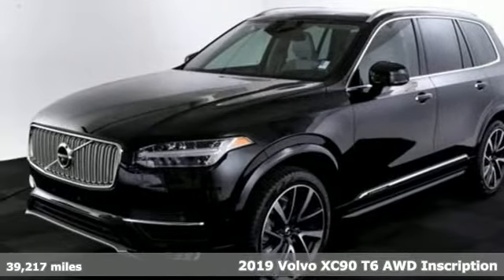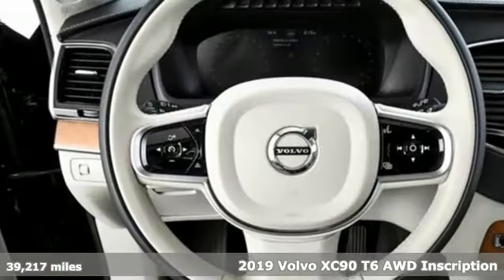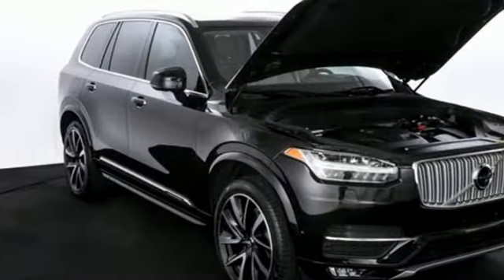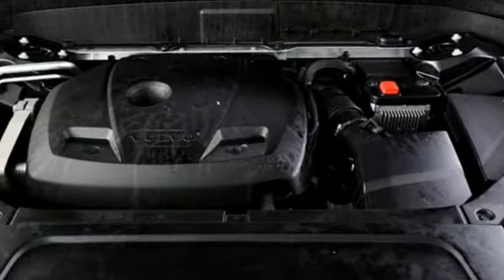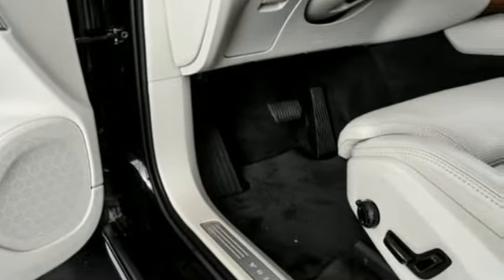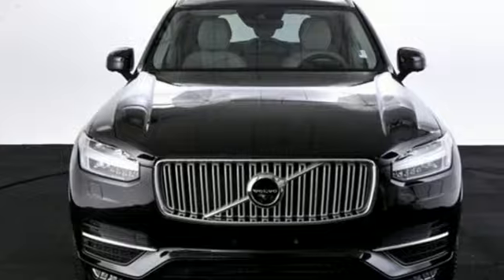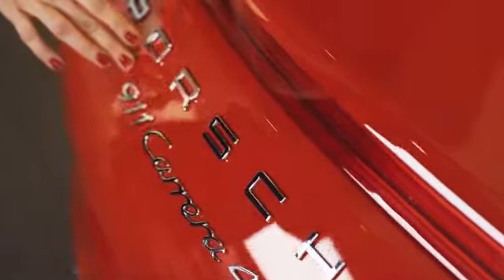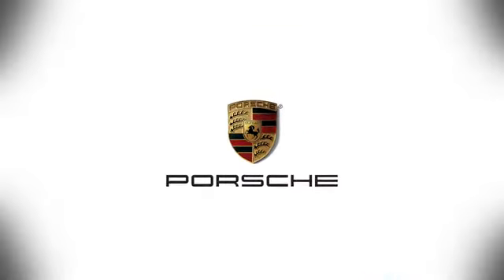Used 2019 Volvo XC90 Atlanta, GA P18215A - SOLD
Year: 2019
Make: Volvo
Model: XC90
Trim: T6 Inscription
Engine: I4
Transmission: Automatic with Geartronic
Color: Black
Mileage: 39217
Stock #: P18215A
VIN: YV4A22PL3K1420775
Clean CARFAX. Onyx Black Metallic 2019 Volvo XC90 T6 InscriptionbrbrbrWe look forward to hearing from you. Advertised price includes $699 Dealer Service Fee.

Address:
4006 Carver Drive